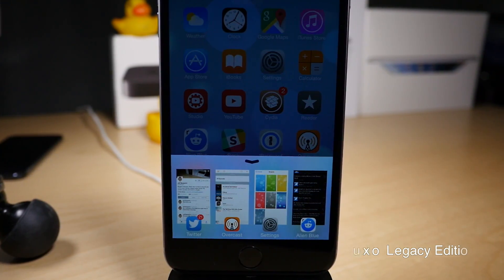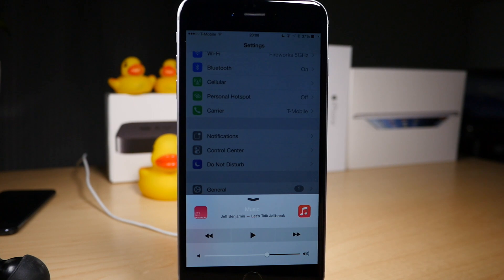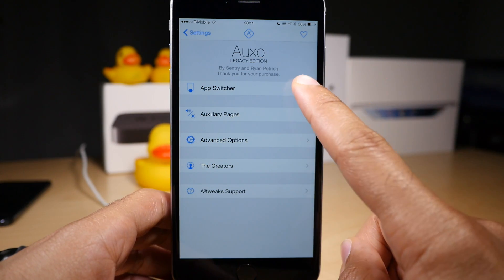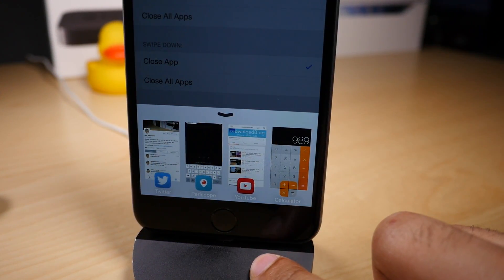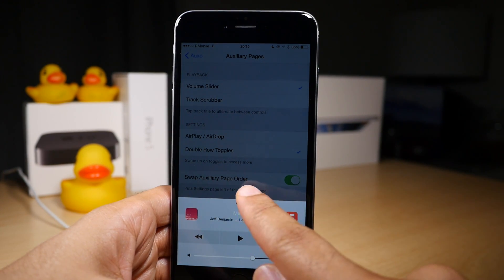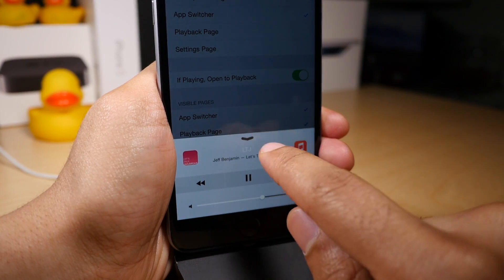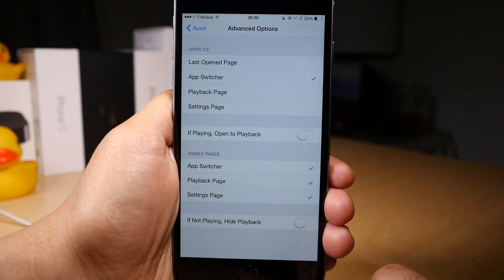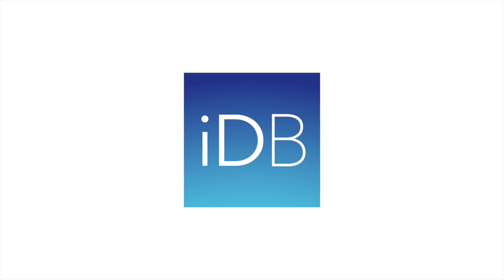Cydia Tweak: Auxo Legacy Edition - The legend continues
Auxo Legacy Edition is the highly anticipated jailbreak tweak that lets you relive the original groundbreaking Auxo interface with new functionality. Developed by Ryan Petrich and designed by Sentry, it once again reinvigorates the iOS App Switcher—this time on iOS 8. You can purchase Auxo Legacy Edition for $1.99, (or for $0.99 if you've purchased Auxo 2 or Auxo 3). Works on iOS 8.2 beta, 8.1.2, 8.1.1, 8.1, PP & Taig Jailbreak.

About iDB